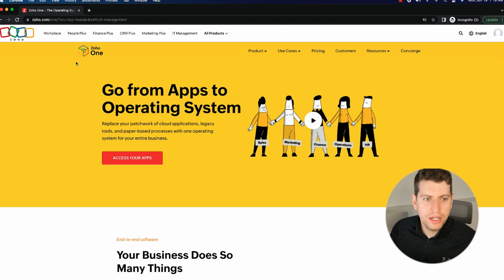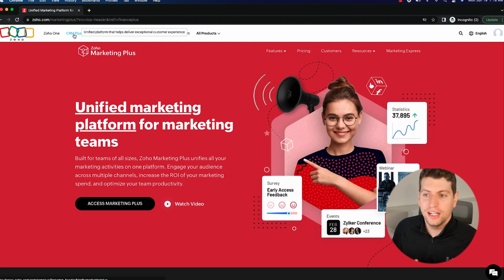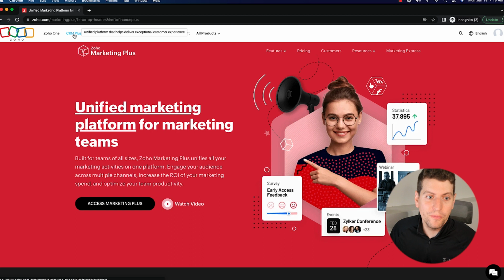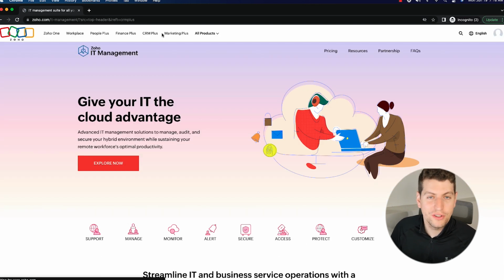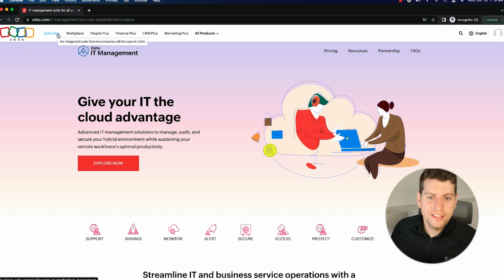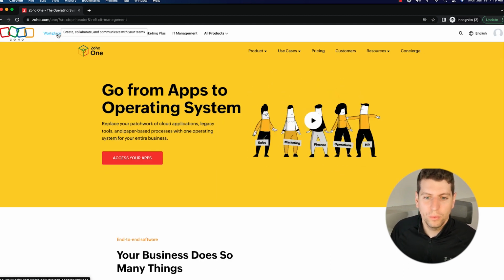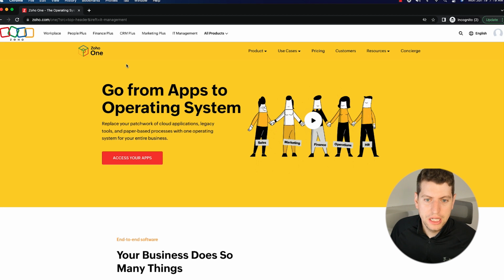Which ZOHO Package is RIGHT for YOU? | Choosing the BEST ZOHO Package | From Chaos to Control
In this informative video, we help you navigate through the range of Zoho packages to determine which one is the ideal fit for your business requirements. Zoho offers a comprehensive suite of applications designed to streamline various aspects of your business operations, including CRM, finance, HR, marketing, collaboration, and more.

We break down the key features and functionalities of popular Zoho packages, such as Zoho CRM, Zoho Books, Zoho People, Zoho MarketingHub, and Zoho Projects, among others. Whether you're a small business owner, an entrepreneur, or a team manager, this video provides valuable insights to guide you in selecting the right package for your specific needs.